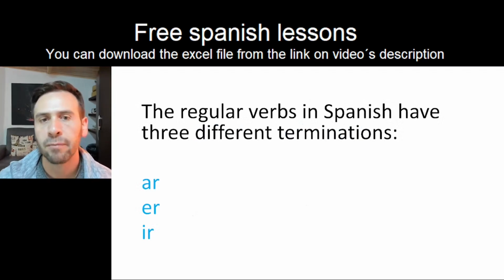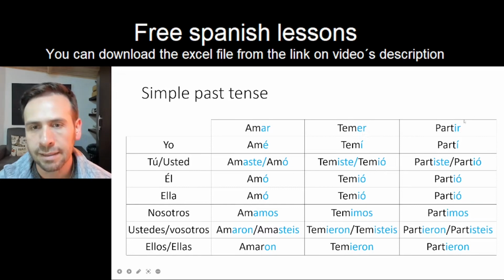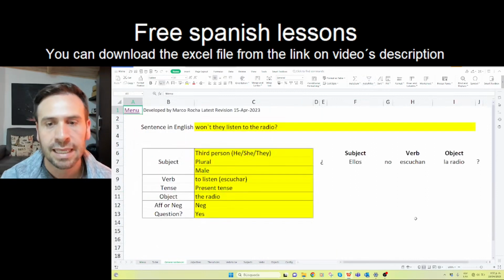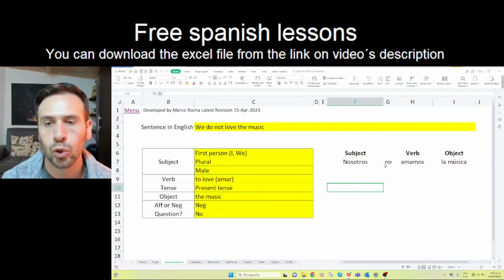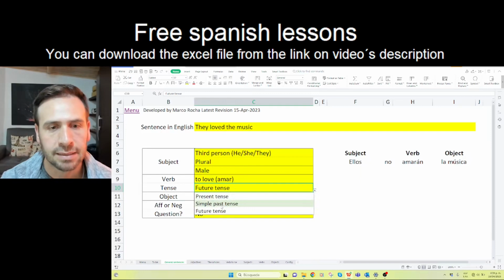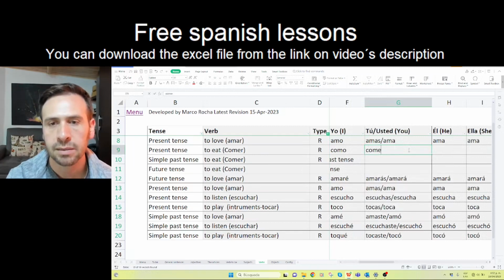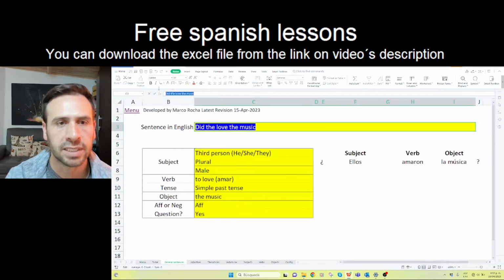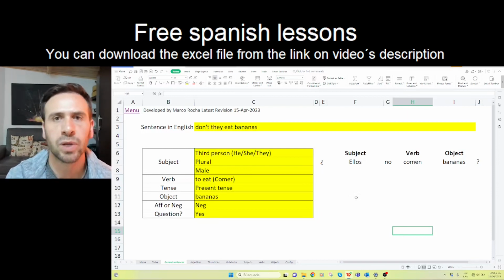Lesson 8, Rules of conjugation in Spanish